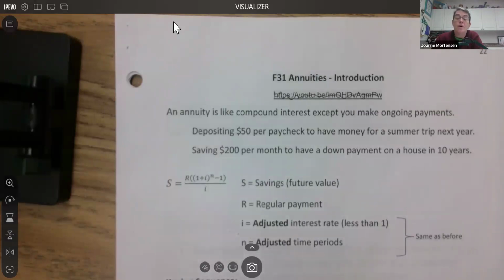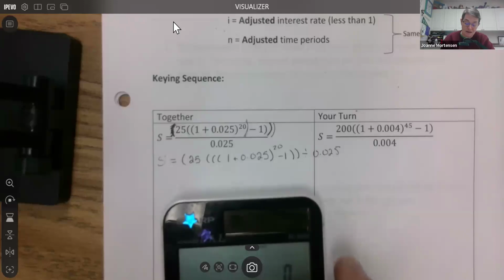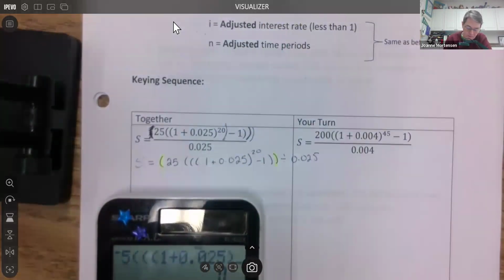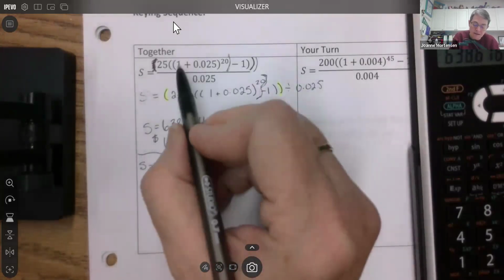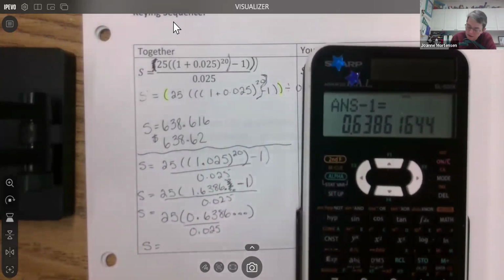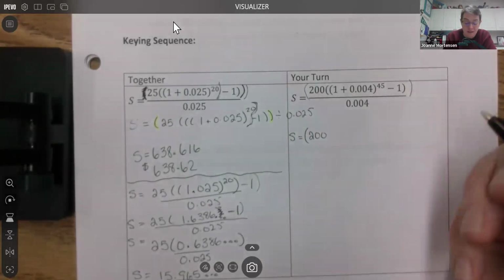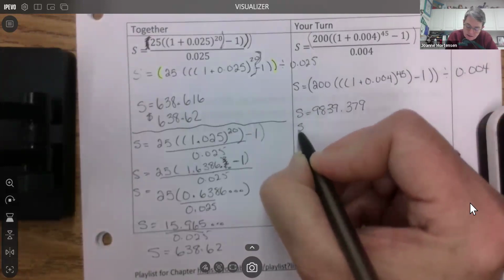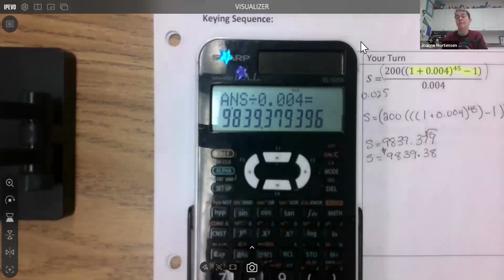New F31 Intro to Annuities